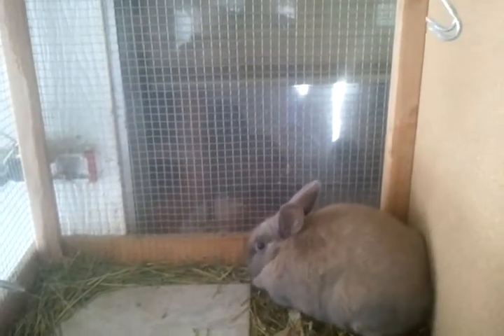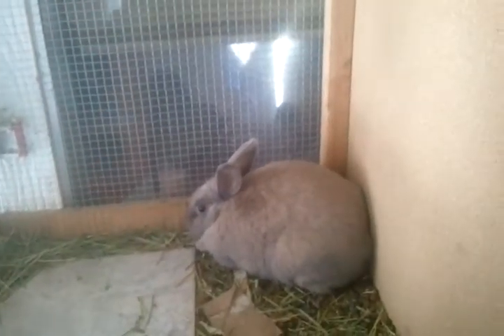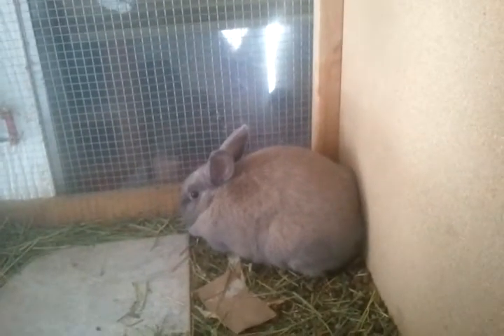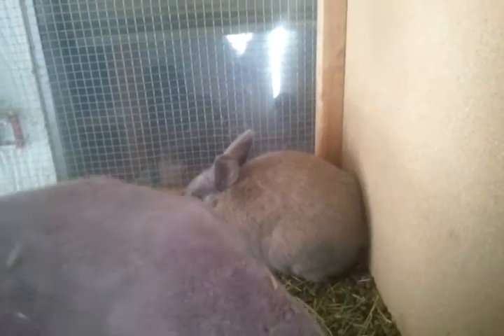Towel Retrieval of Aggressive Rabbit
This is a nice method to retrieve a rabbit that is aggressive with minimal risk to yourself. I use it with a doe that gets protective of her kits when I need to check on them. This is our "free hutch" while we are building our good one. Lots of differences, including tray.